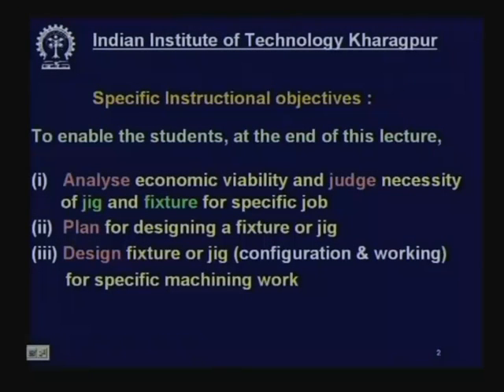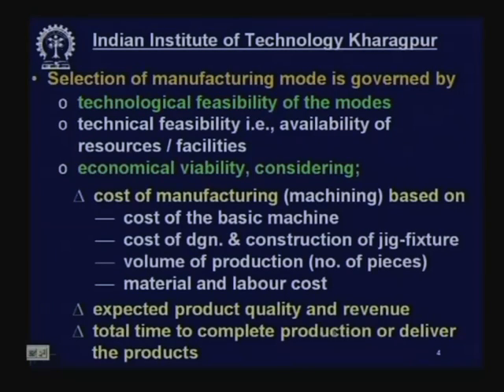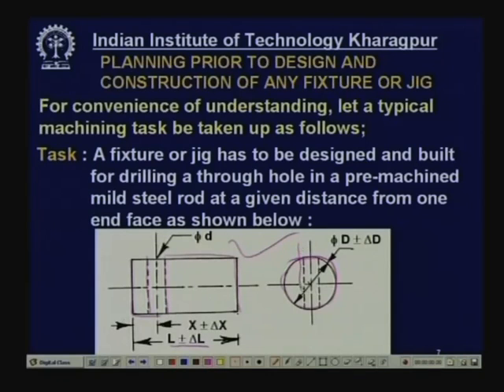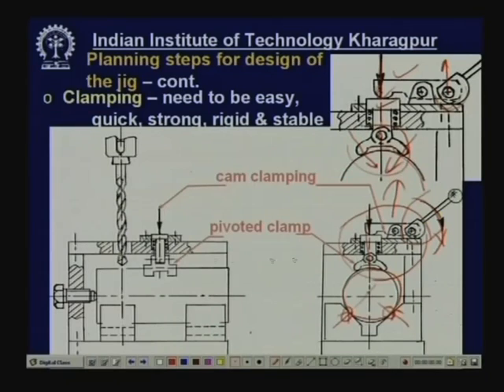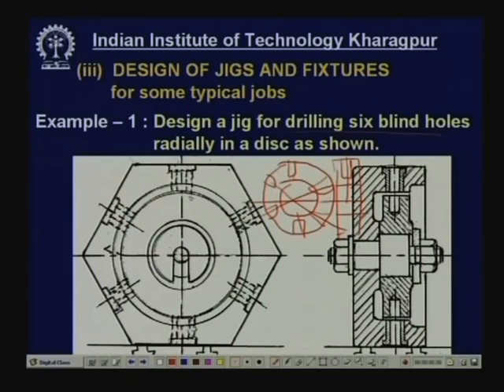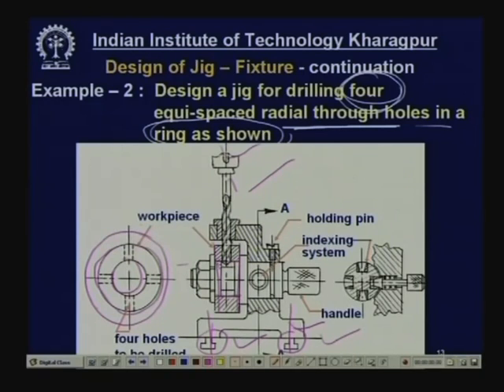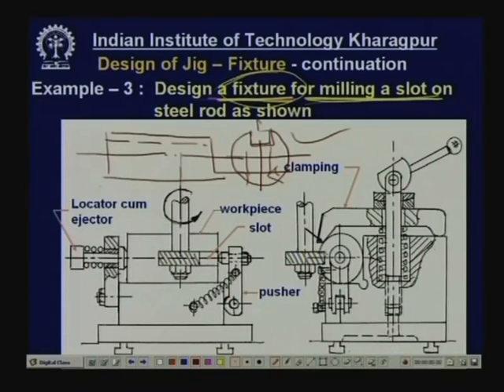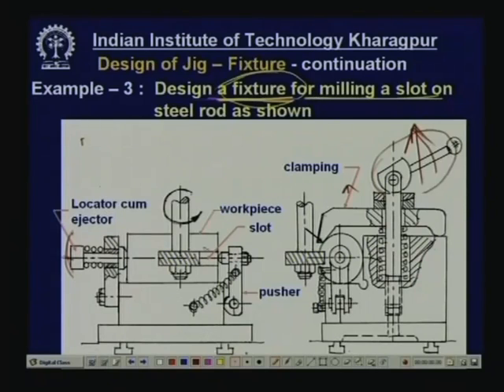Lecture - 34 Design and Applications of Jigs and Fixtures